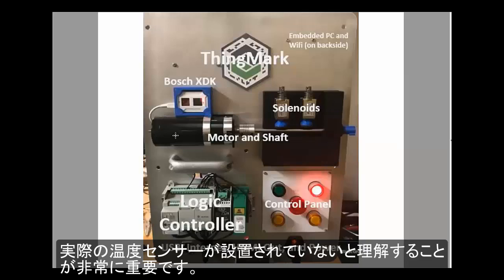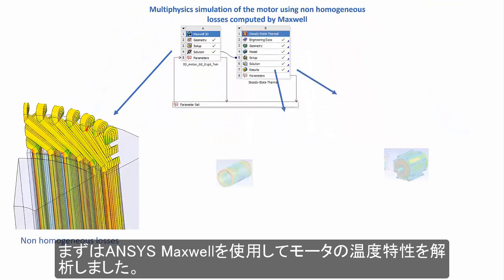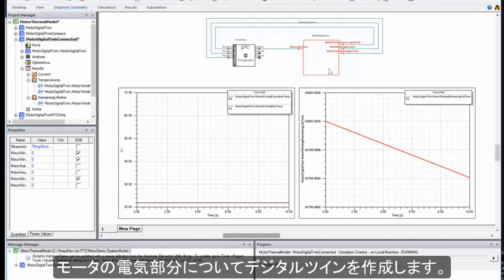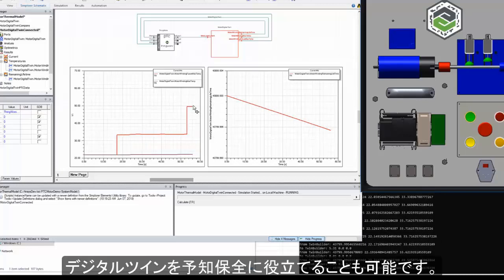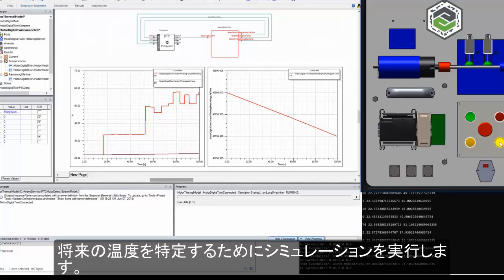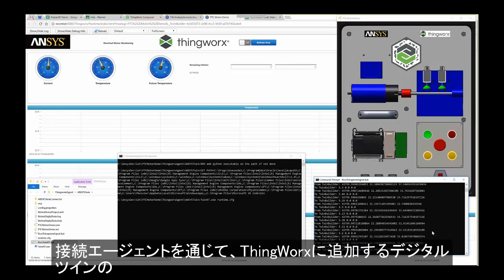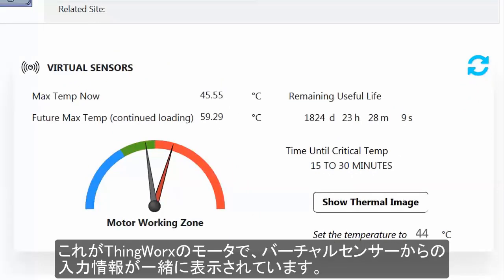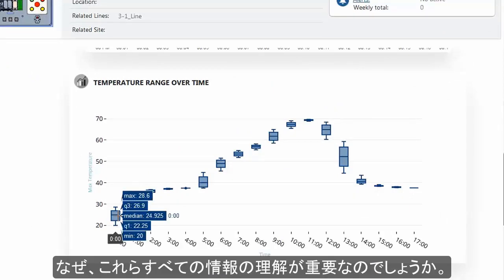デジタルツイン：ANSYS Twin BuilderとPTC ThingWorxによるモータの事例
デジタルツインとは何か、また、どのように作成するものでしょうか。ANSYSが、パートナーであるPTCと共同して完成させた事業のデモを通じてご紹介します。